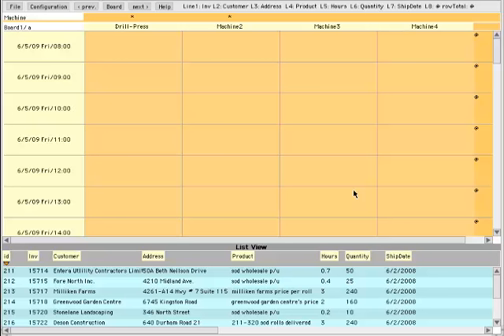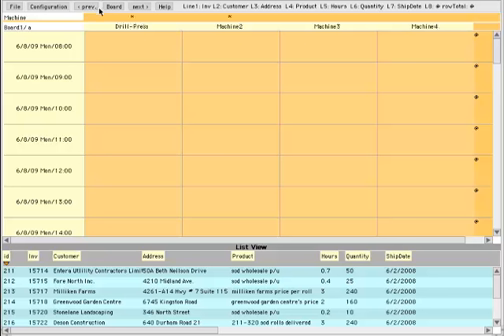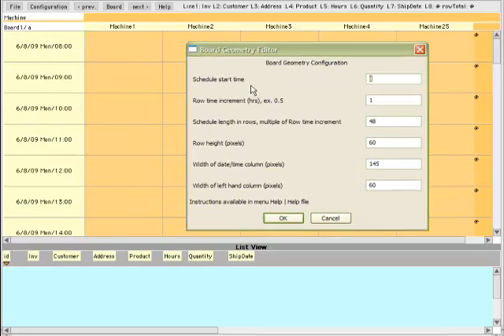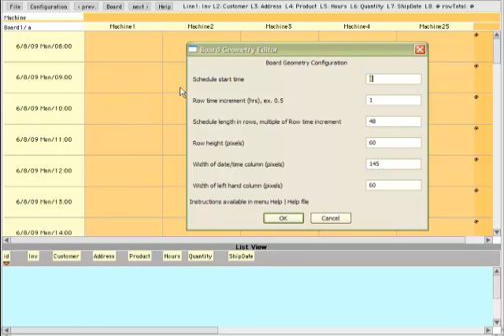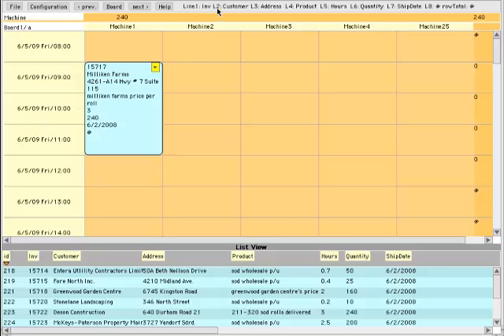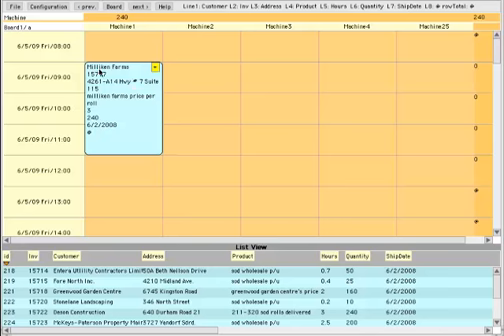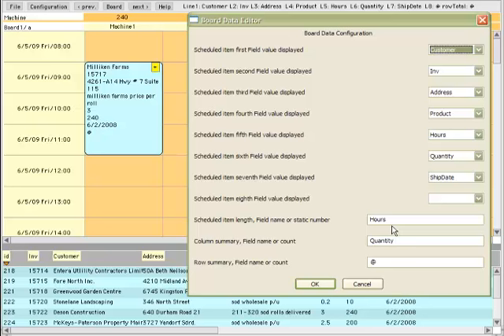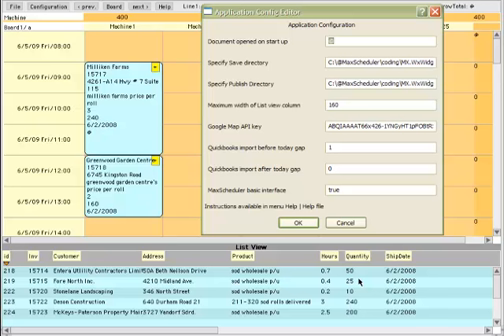Scheduling software configuration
Scheduler software for manufacturing. MaxScheduler helps you step up from scheduling with spreadsheets and wallboards. In this video learn configuration options.